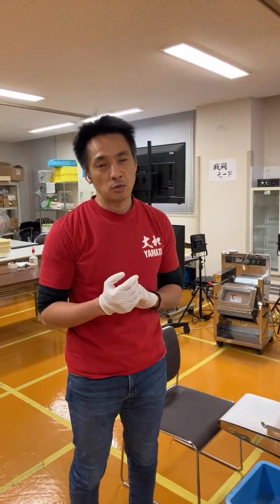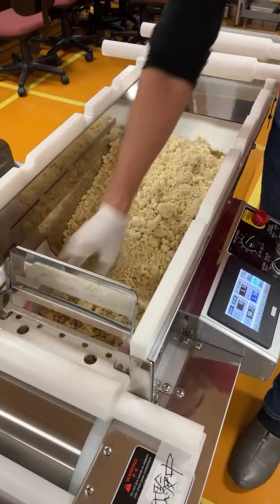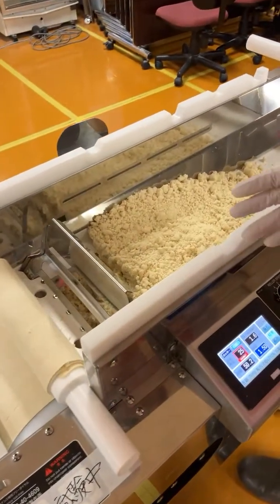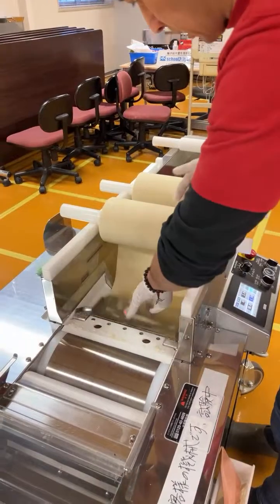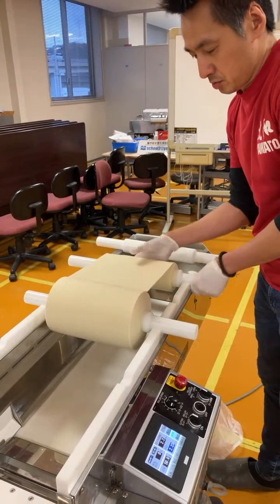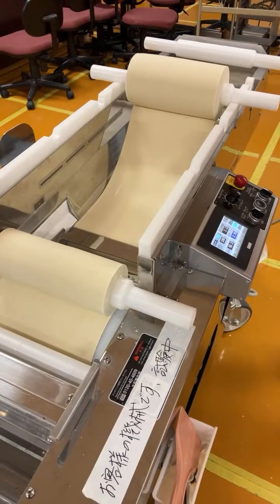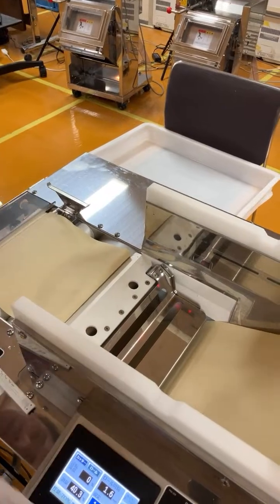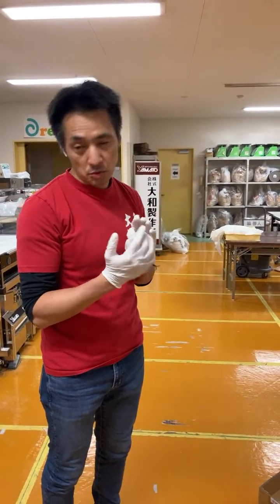Making Udon Noodles with Richmen Gold! - Dec. 13, 2024 (4:30PM JP time)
The most advanced combination of small-scale commercial noodle making equipment for low-high hydration noodles (Ramen, Pasta etc.) that can serve as a full-fledged mini factory to produce irresistible noodles that will surpass expectations of your customers and abilities of your competitors.

Mr. Akira will demonstrate everyone how you can craft UDON NOODLES in a RAMEN NOODLE MAKING MACHINE with no effort and with great results!

language: English